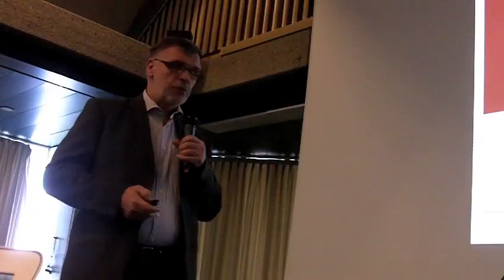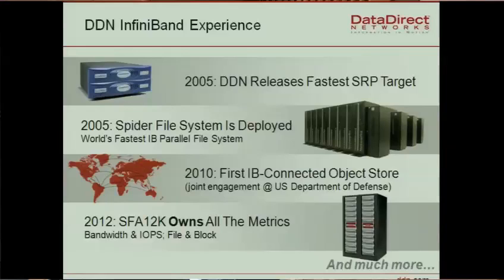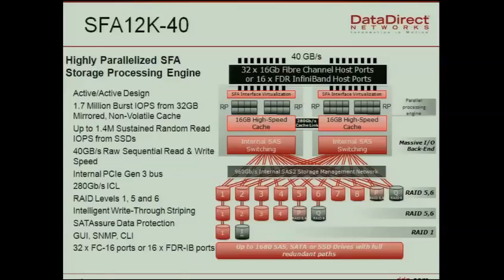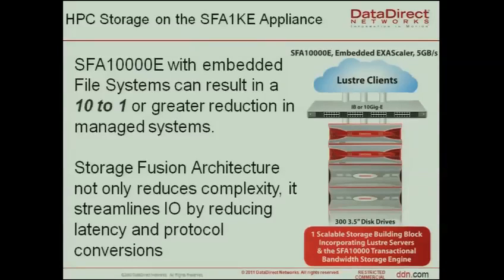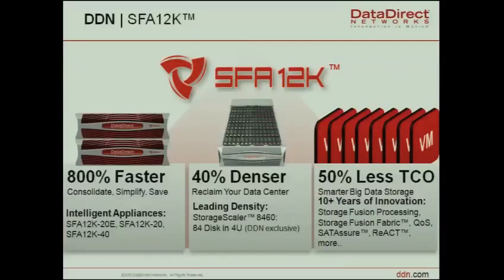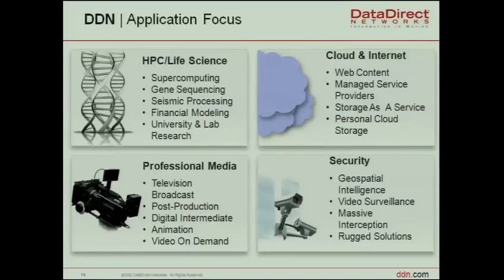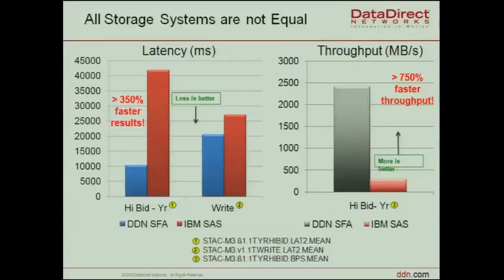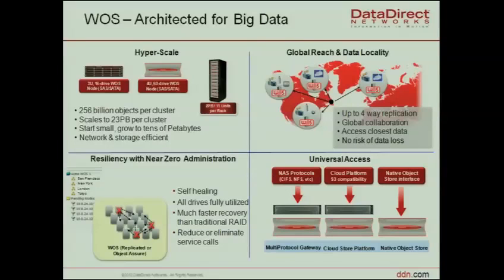DDN Big Data & InfiniBand Storage Solutions Overview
In this video, Toine Beckers from Data Direct Networks presents: DDN Big Data & InfiniBand Storage Solutions Overview.

Recorded at the HPC Advisory Council Switzerland Workshop on March 13, 2012.